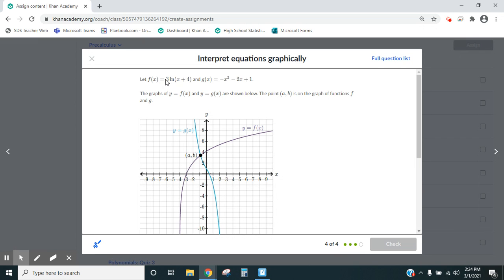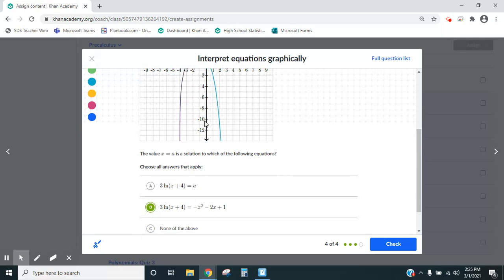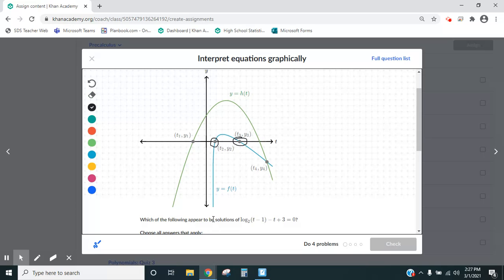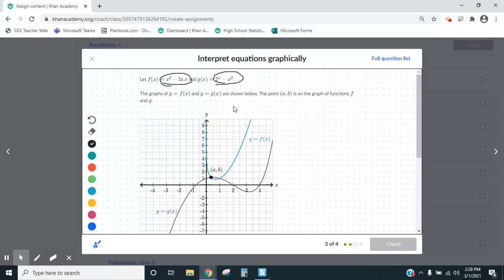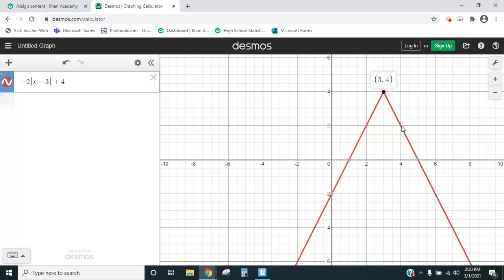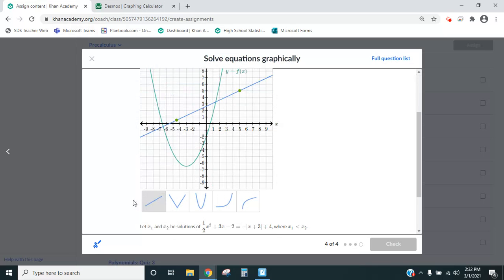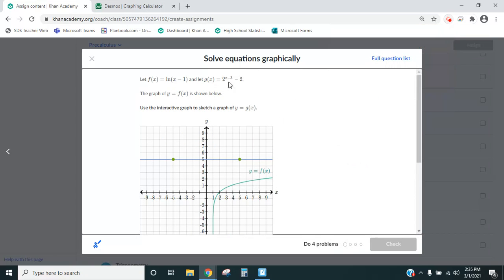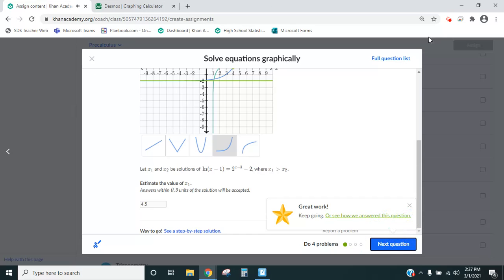Solve Equations Graphically